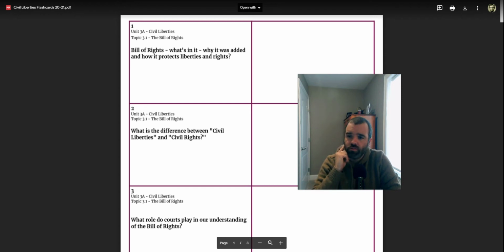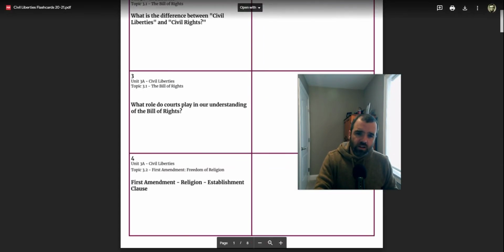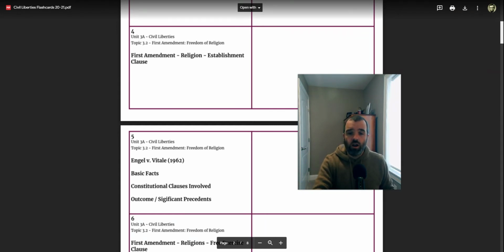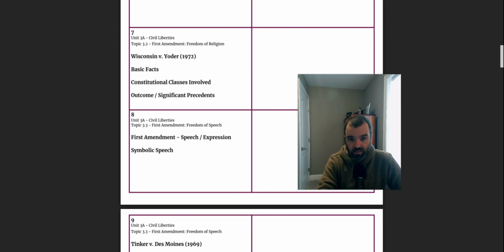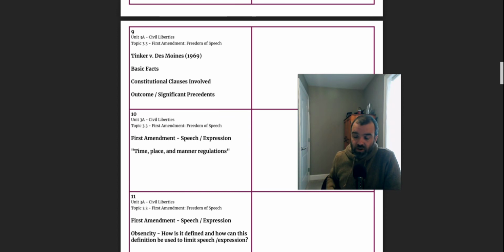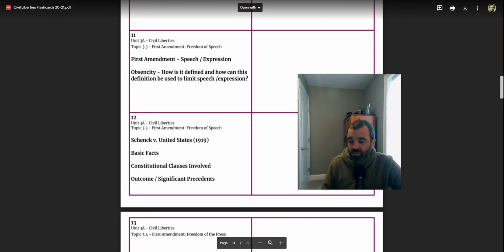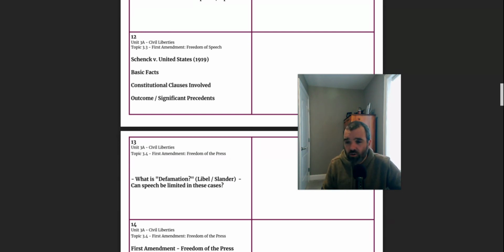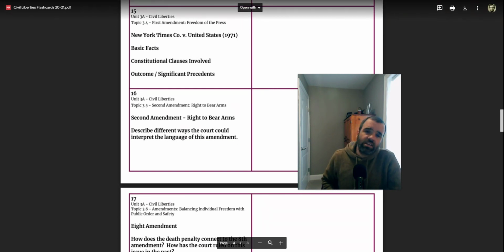Gov Flashcards 2020-2021 3A 1-15